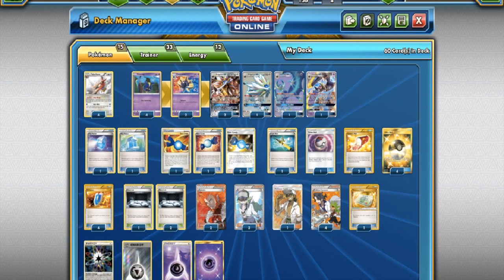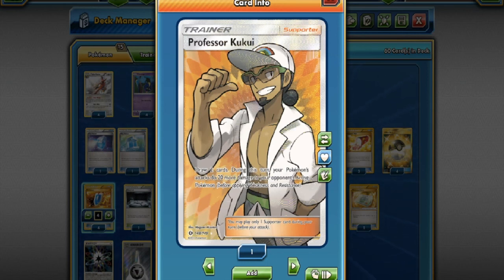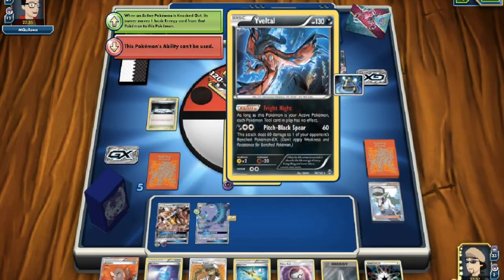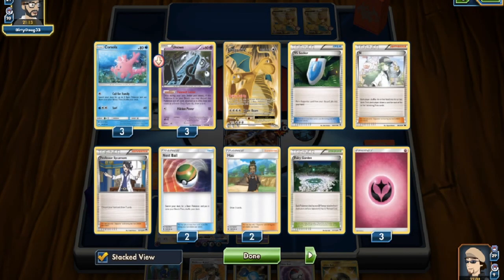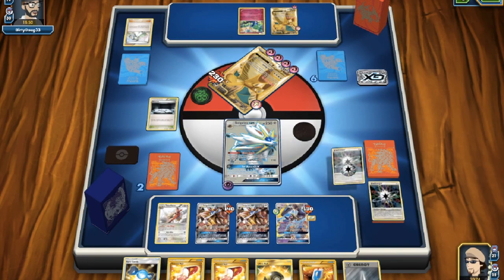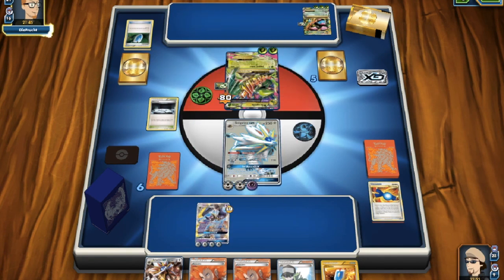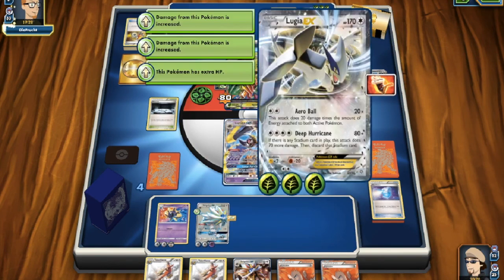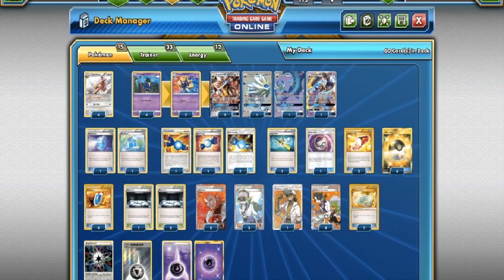Pokemon TCGO decklist POWERFUL Solgaleo/Lunala deck a new anti meta deck, Prepared for everything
#Pokémon - 15

* 4 Talonflame STS 96
* 3 Solgaleo-GX SM 89
* 4 Cosmog SM 64
* 2 Cosmoem SM 65
* 2 Lunala-GX SM 141

* 4 Professor Sycamore STS 114
* 2 Max Potion EPO 94
* 1 Timer Ball SM 134
* 4 Rare Candy PRC 135
* 1 Weakness Policy PRC 164
* 3 Silent Lab PRC 140
* 1 Super Rod BKT 149
* 4 Ultra Ball SM 161
* 4 VS Seeker ROS 110
* 1 Professor Kukui SM 148
* 3 N NVI 101
* 2 Lysandre FLF 104
* 3 Trainers' Mail AOR 100

#Energy - 12

* 4 Psychic Energy SM 162
* 4 Rainbow Energy HS 104
* 4 Metal Energy EVO 98